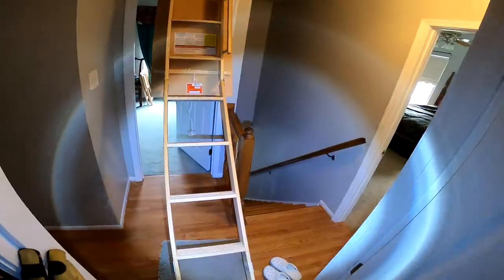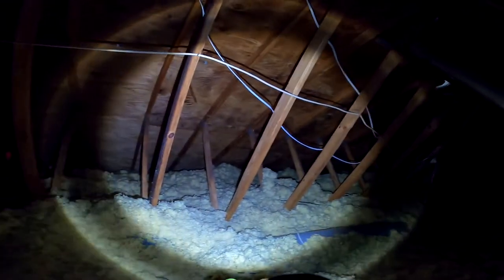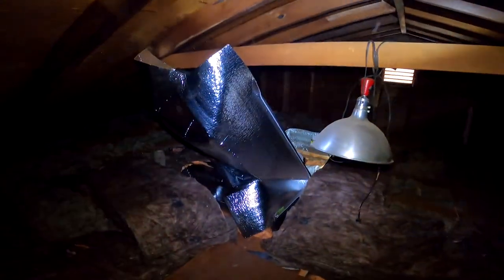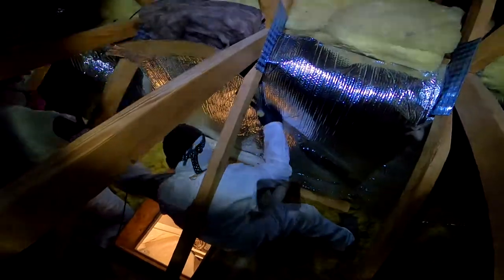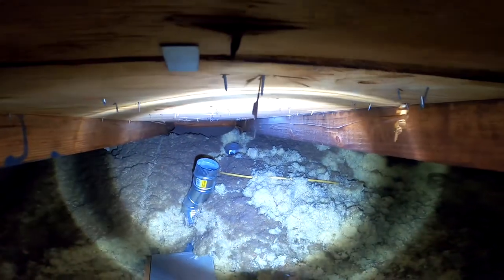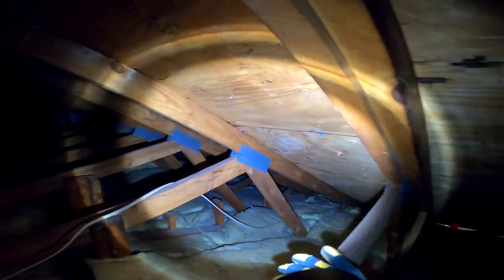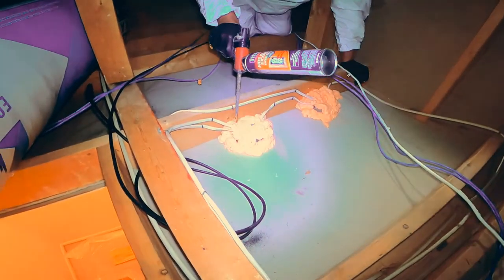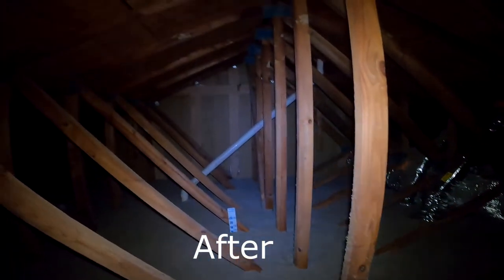1990 Colonial Style Attic with Knee Wall Insulation Issue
The main issue for this Bowie, MD, family living in a colonial-style house built in 1990 is the uncomfortable temperatures in the master bedroom with high-sloped ceilings.  The attic information is collected during a standard Pepco Energy Audit through the Home Performance with ENERGY STAR® program.